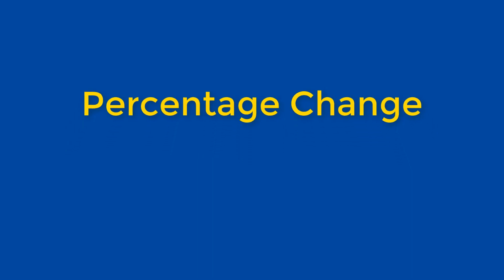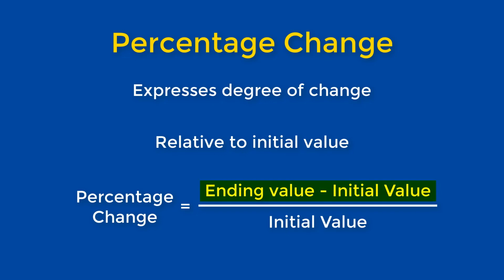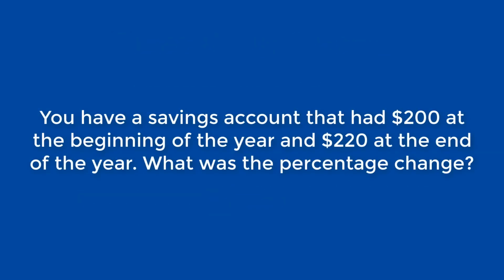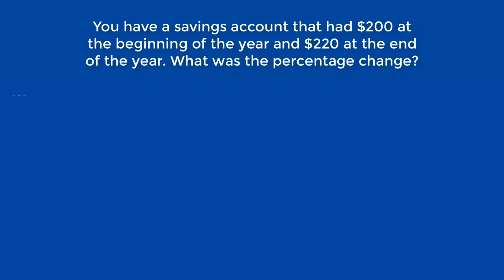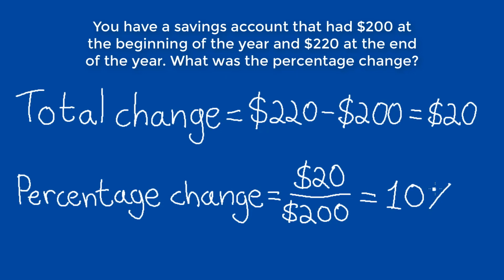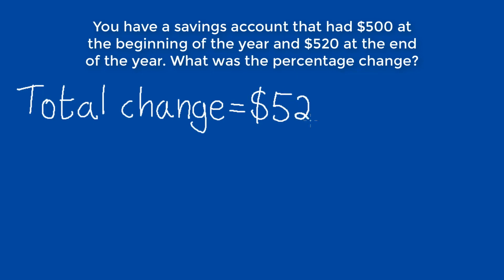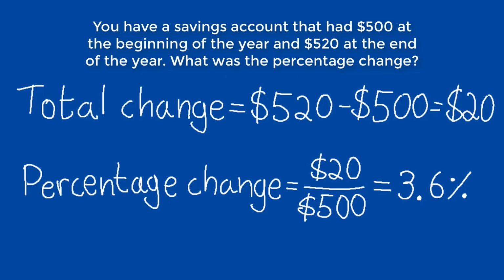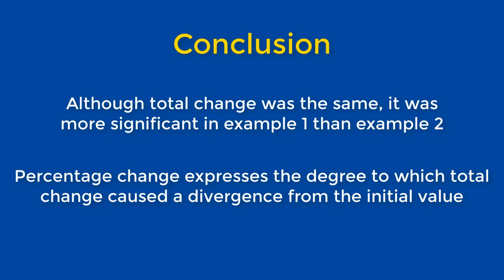MKT100 - Percentage Change